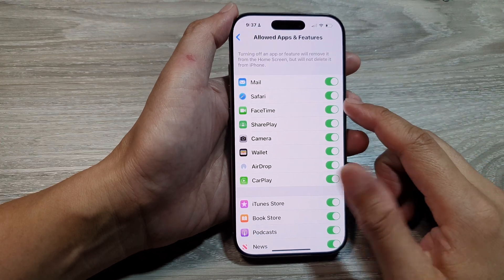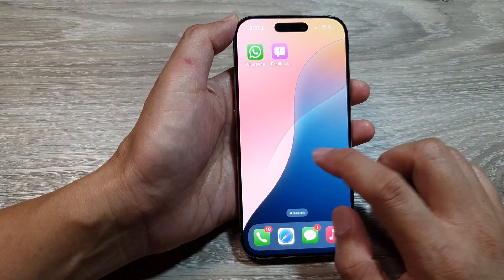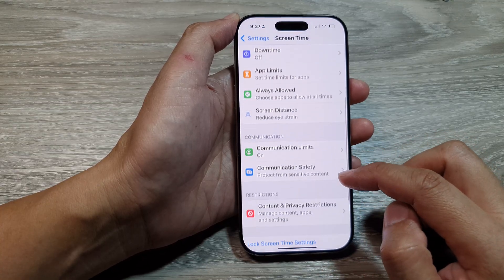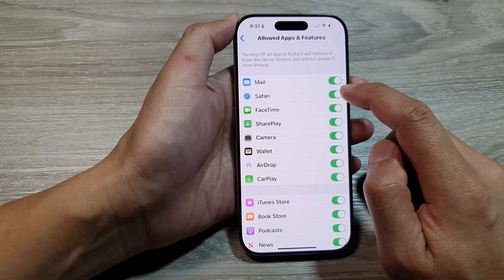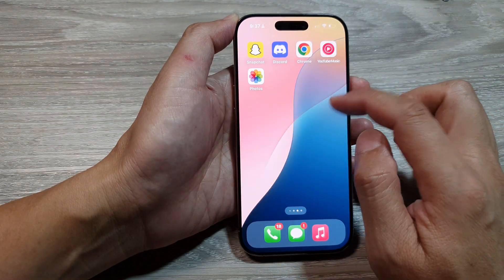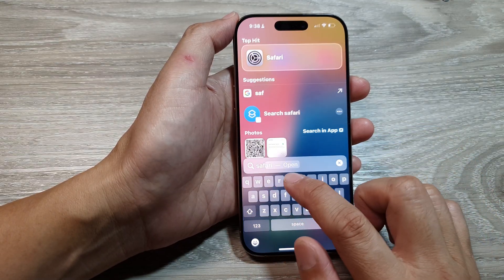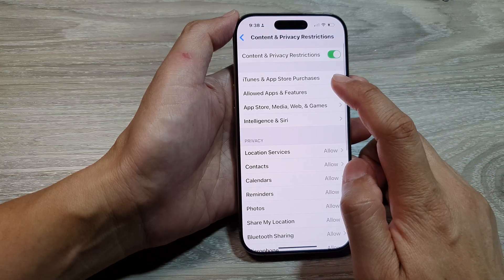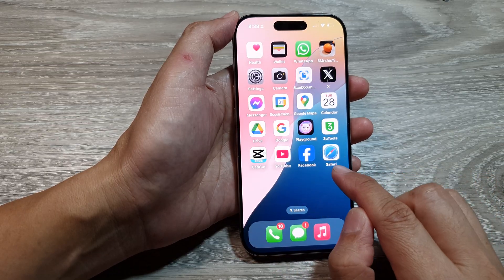🔓 How to Enable/Disable Safari App on iPhone 16/16 Pro Max | iOS 18 📱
Want to enable or disable the Safari app on your iPhone 16, 16 Pro Max, or any iOS 18 device? 📱 Whether you need to restrict access to Safari or restore it after removal, this step-by-step guide will show you how to quickly turn Safari on or off through Screen Time settings. 🚀 Follow along to manage Safari on your iPhone easily! ✅